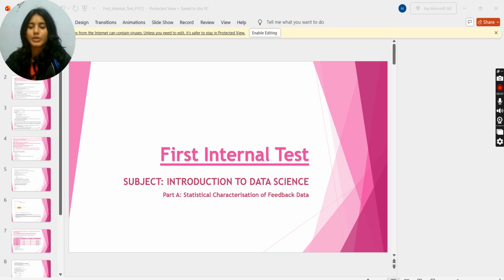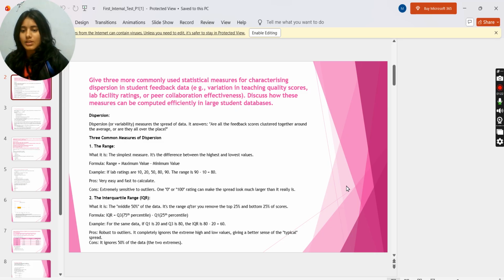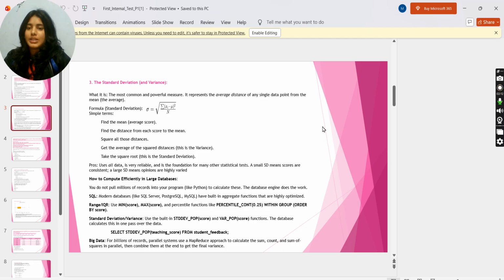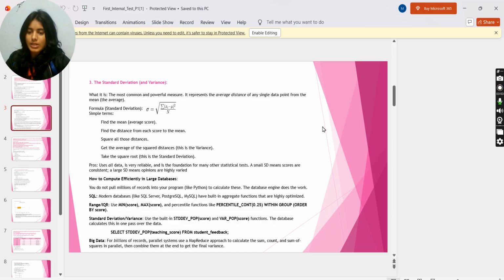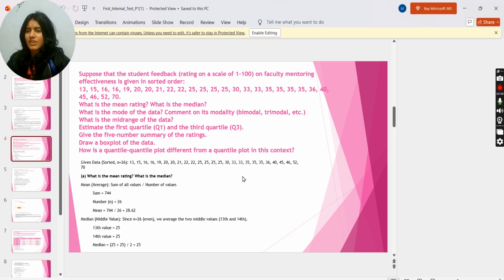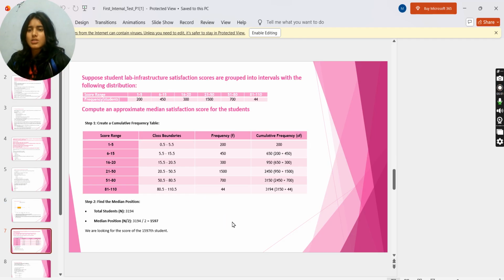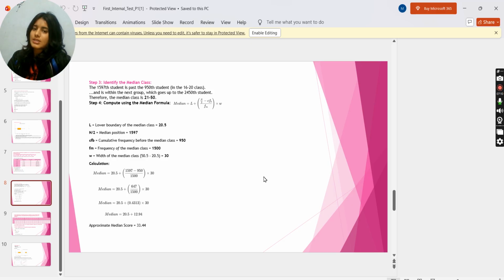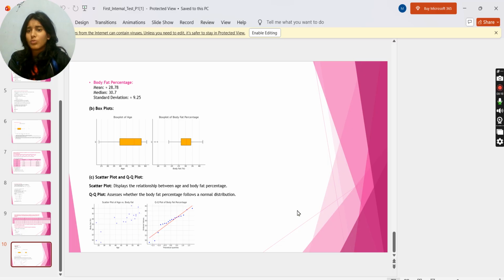first internal part a